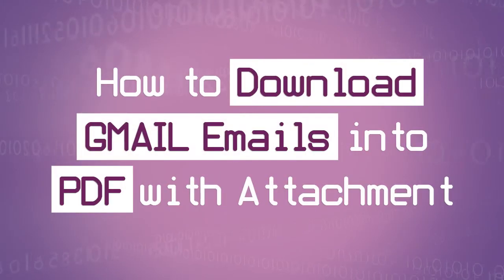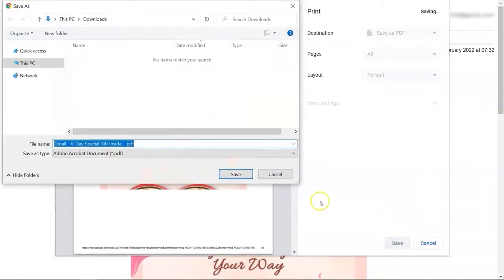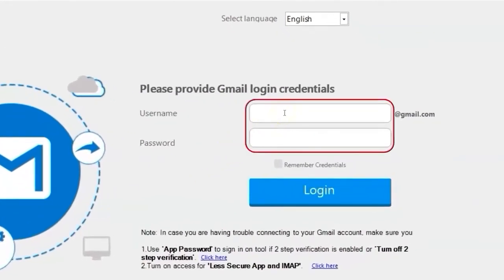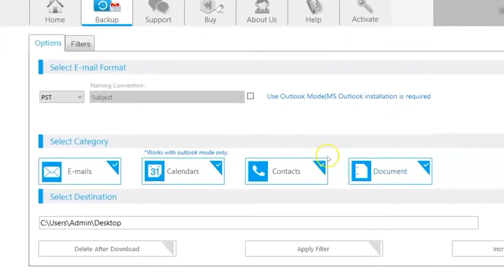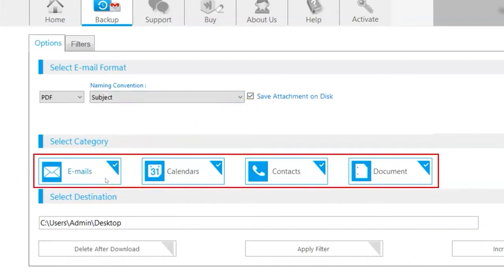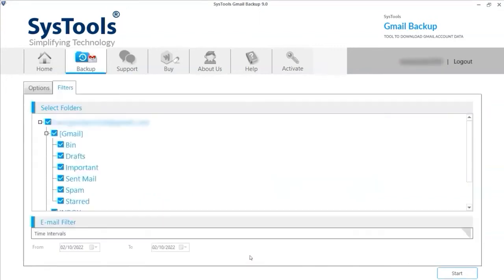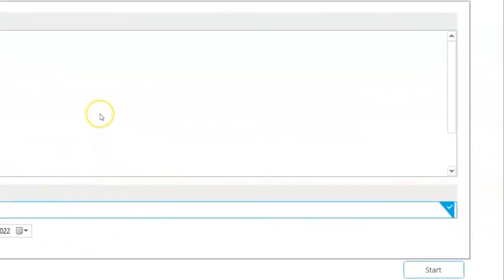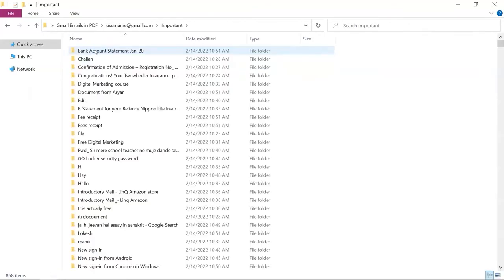How to Save Gmail as PDF - Cyber Tool for Digital Investigation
How to Save Gmail as PDF with Attachments - Cyber Tool for Digital Investigation.

Highlights:
How do I save Gmail as PDF with attachments?
How do I convert my emails to PDF?
How do I save emails with attachments in Gmail?
Can I save a Gmail email as PDF?
How do I save multiple Gmail emails as a PDF?
How do I save emails from Gmail?

In this video tutorial, we introduce the lite edition of a Gmail forensic tool to export Gmail emails to PDF with attachments. Also, this tool supports bulk extraction of Gmail emails in PDF format with filtering options. Users can filter emails by folder and date range.

If you are looking for an advanced cyber tool for email forensic evidence examination, then check out #1 Email Evidence Examiner